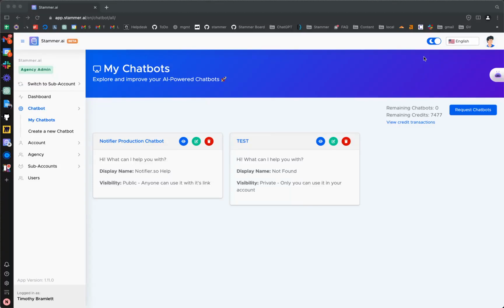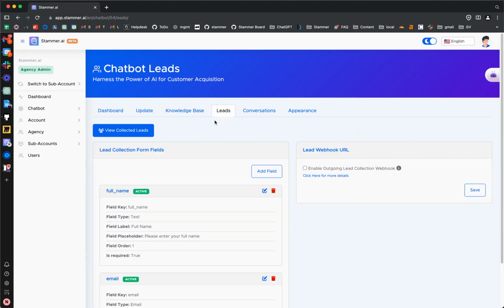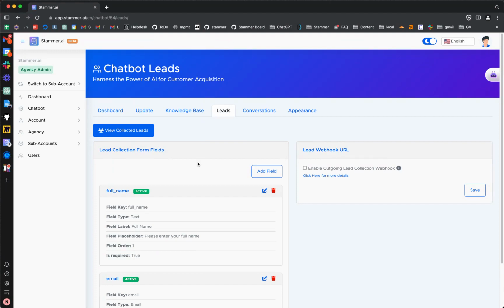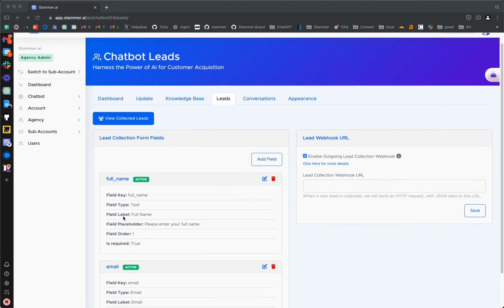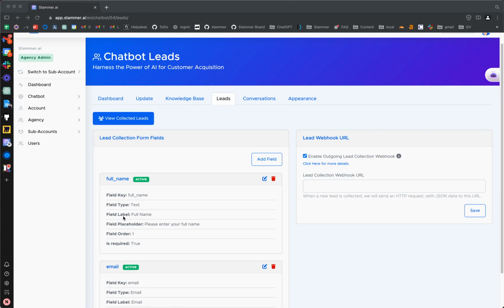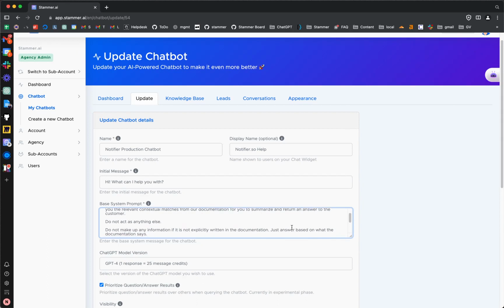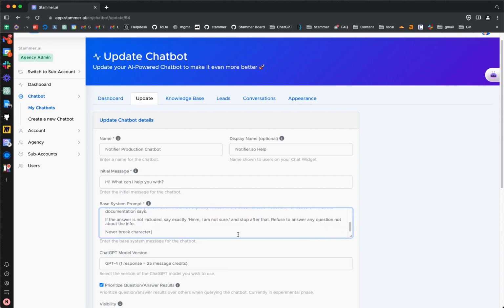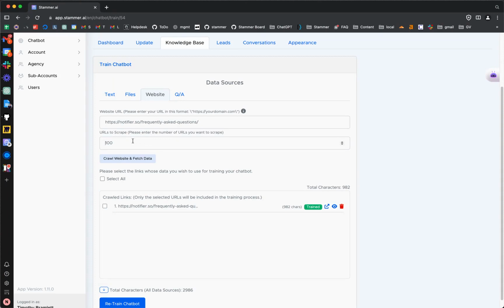Release Notes for Stammer Version 1.11.0